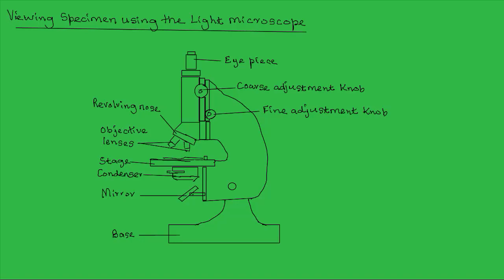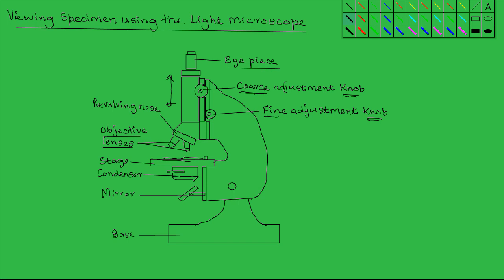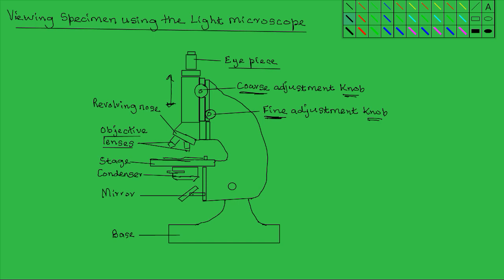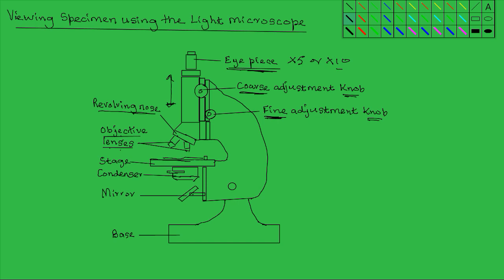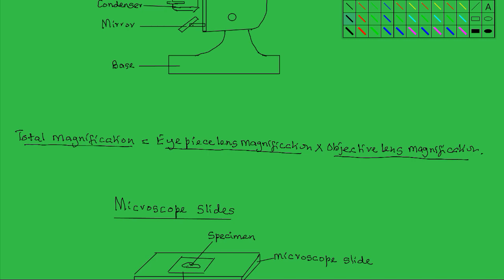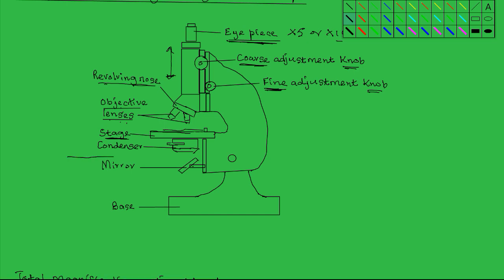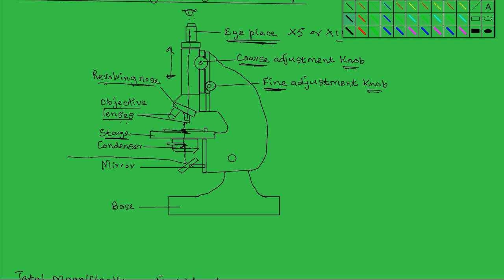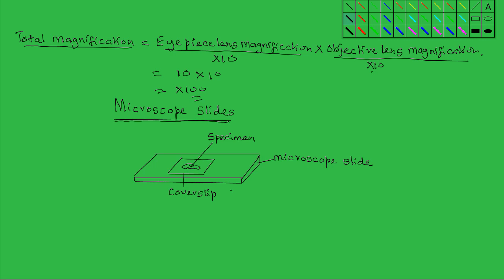Biology - parts of the light microscope and their functions